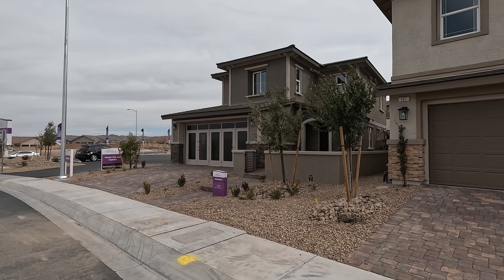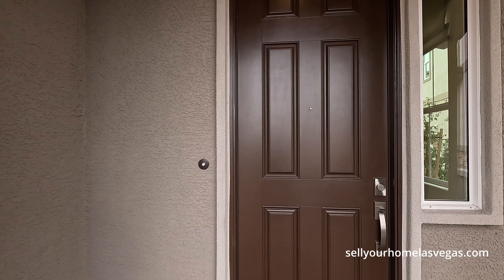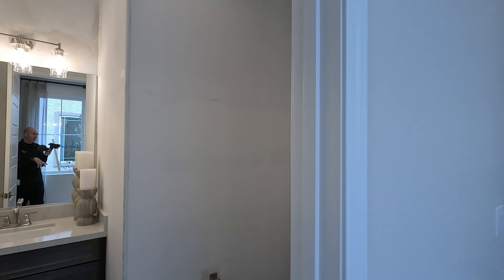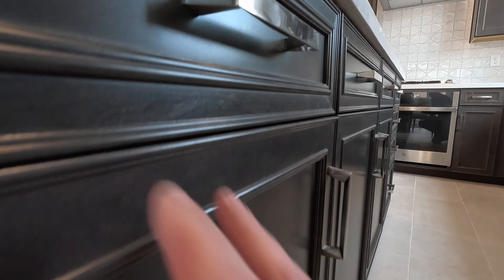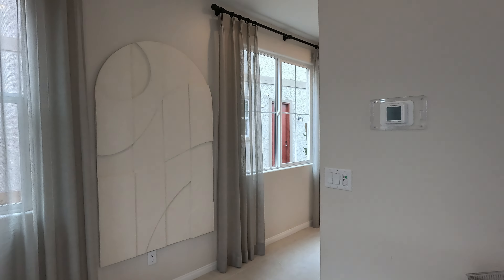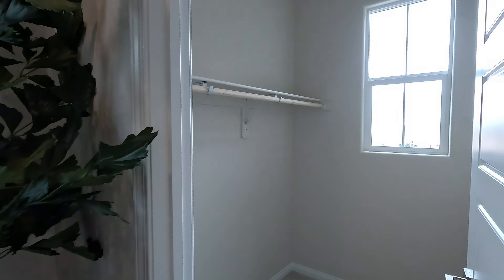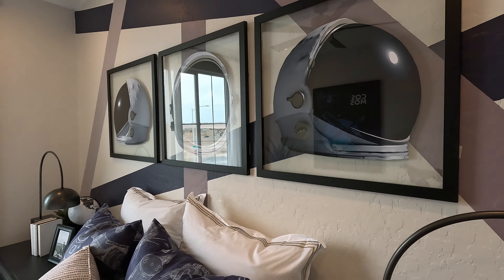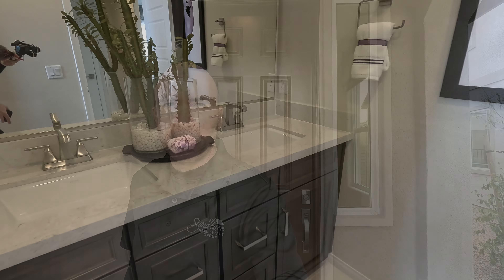Esperando at Cadence by Richmond American Homes - New Homes For Sale Henderson, Nevada $429k+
Welcome to Esperando at Cadence by Richmond American Homes. This new home community features all two story floor plans ranging from 1,810 S.F. up to 2,320 S.F. Located in the Master Plan Community of Cadence in Henderson, NV
Today we tour the Dogwood model. This home has an open kitchen with island and walk-in pantry. The kitchen overlooks the dining room and covered backyard patio. A large great room completes the main floor. Upstairs are all the bedrooms, including an owner's suite with private bath and walk-in closet. The loft can be converted to a sitting room or a bedroom.

Signature Real Estate Group | S.179477
6605 Grand Montecito Parkway Suite 150
Las Vegas, Nevada 89149